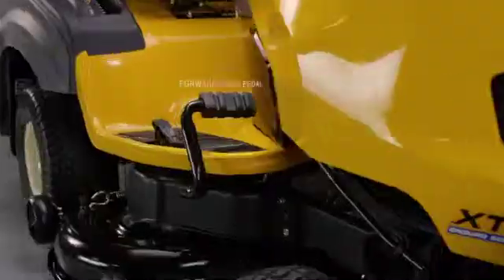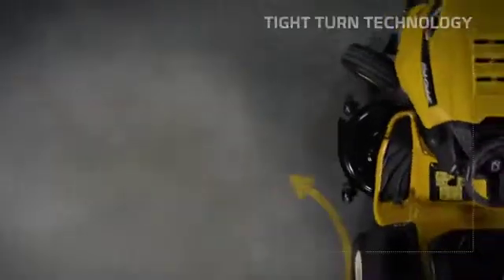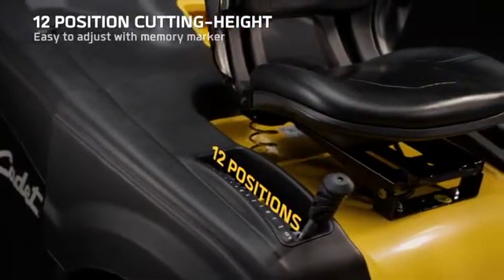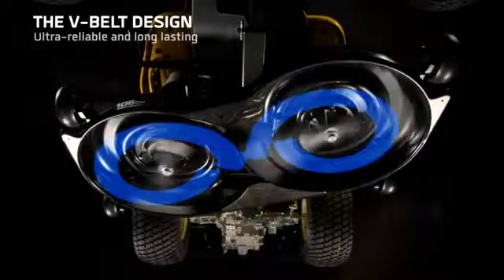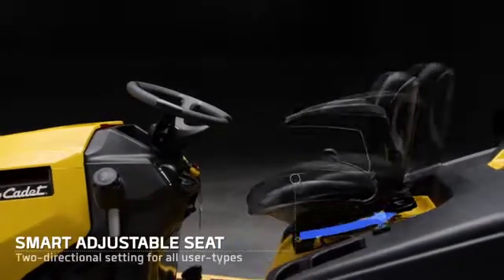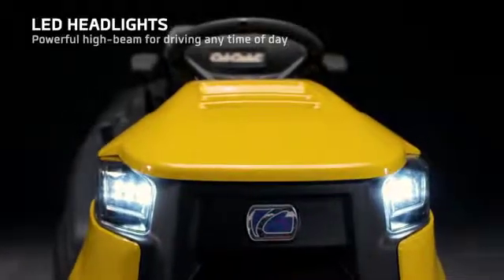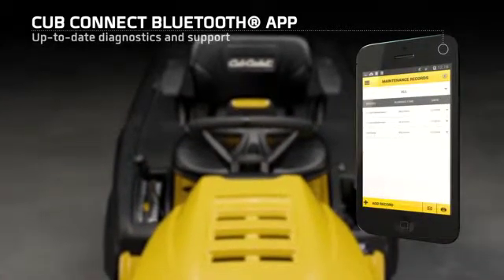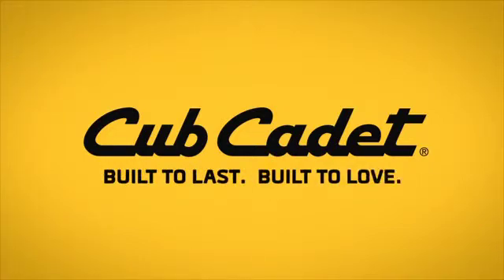Cub Cadet XT3 Series Rear Discharge Lawn Tractors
The XT3 lawn tractor with rear discharge from Cub Cadet offers numerous performance features, all targeting the same goal: making mowing as fast and easy as possible.